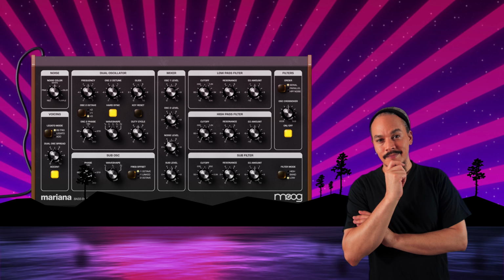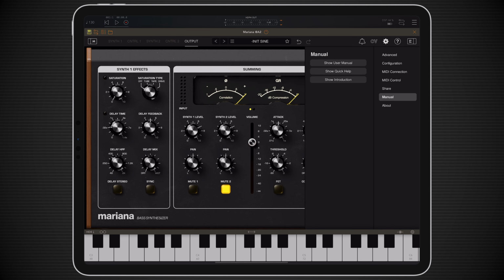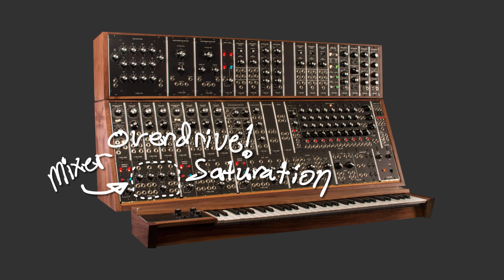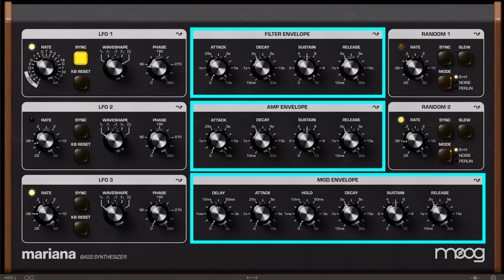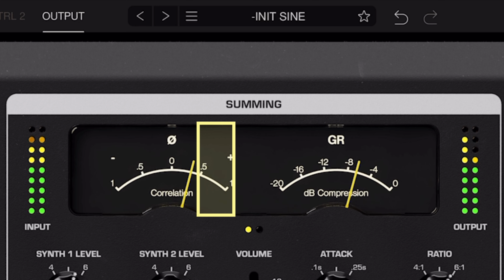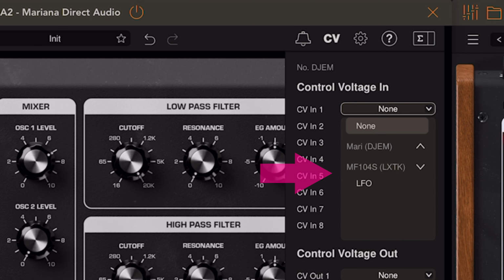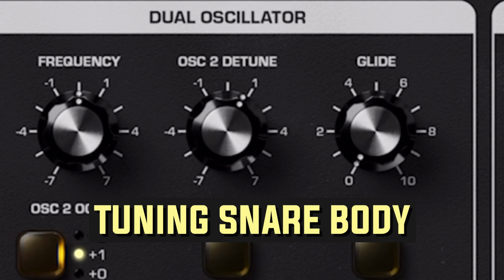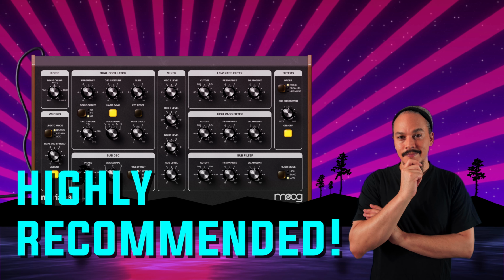MOOG Mariana is a Deep Modular Bass Synthesizer | haQ attaQ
MOOG Mariana is a modular Bass Synthesizer with a massive sound! it packs a tonne of phat filters, offers CV integration with moogerfoogers and a deep modular matrix!

MOOG Mariana is available for both desktop / lalptop and iOS operating systems.

⏰ TIME STAMPS
0:00 Mariana: Introduction
4:50 Mariana: Workflow Compatibility
7:08 Mariana: Navigation
12:54 Mariana: Synth Generators
19:26 Mariana: Synth Mix & Filters
27:40 Mariana: Cntrl 1&2
33:07 Mariana: Output
39:00 MOD: Targets
40:44 MOD: Signal basics
43:53 MOD: Route, Modify & CV
50:08 MOD: 1-Note Drum Seq
59:05 MOD: Ma, Mofo & Mi
01:02:53 Extras
01:04:40 Final thoughts